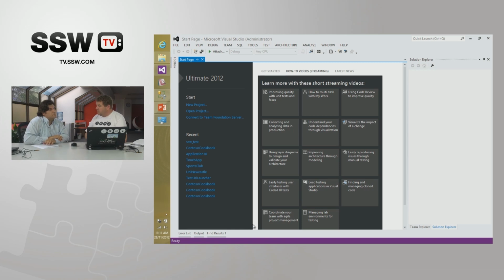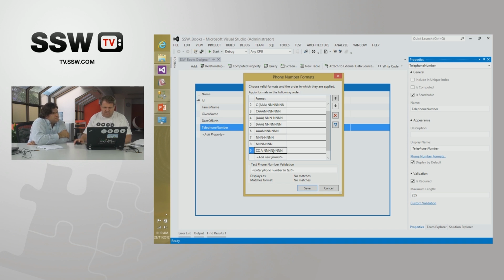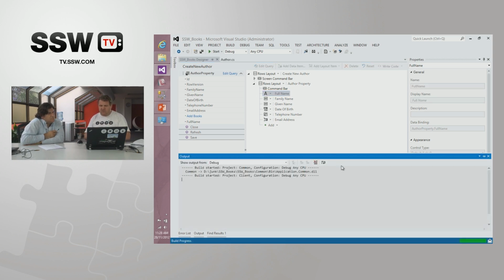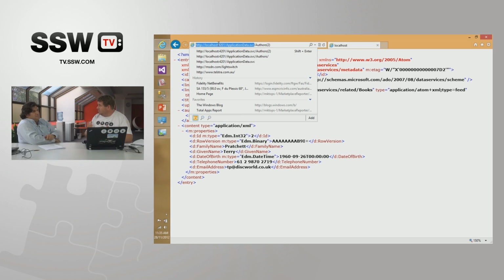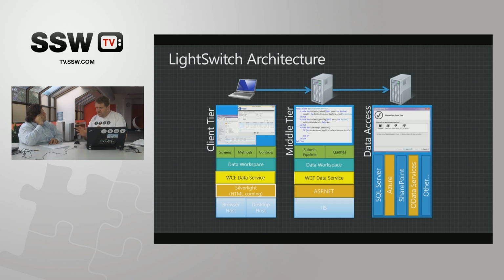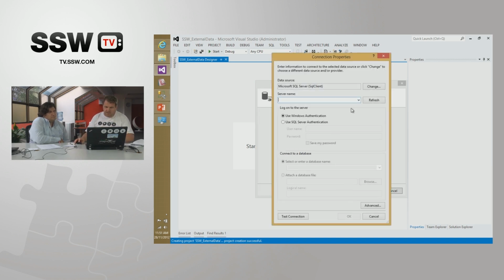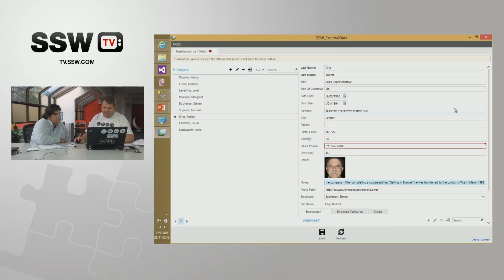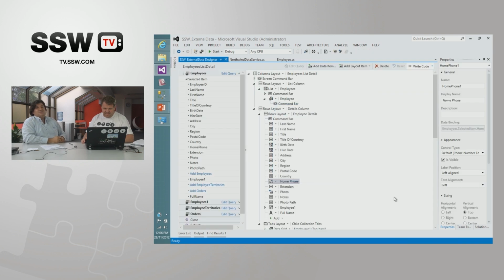LightSwitch - The pros and cons of using LightSwitch to speed up your development